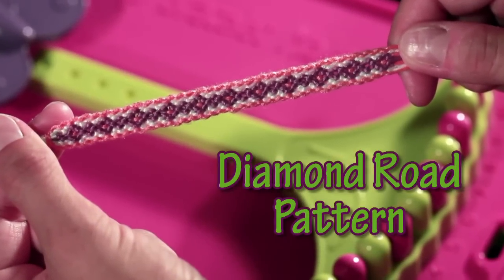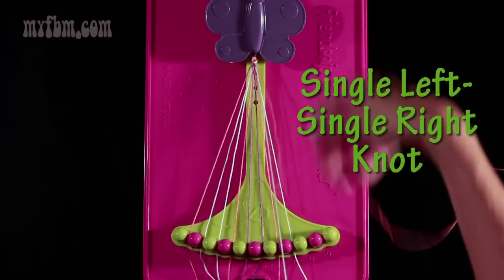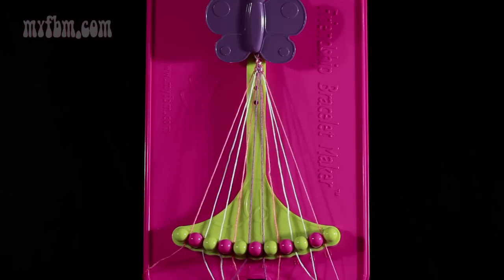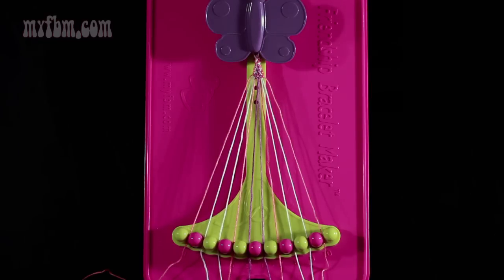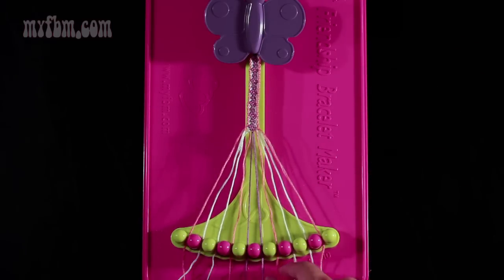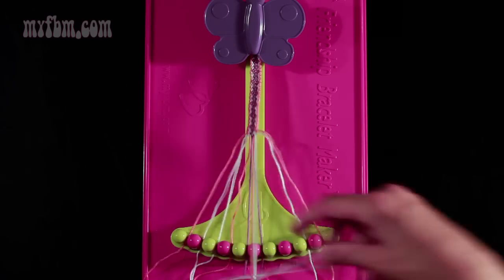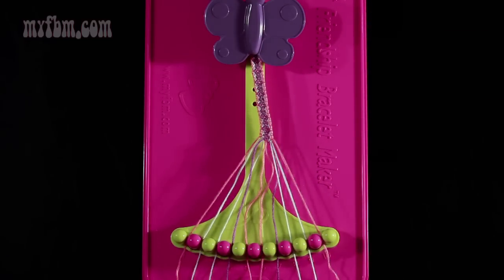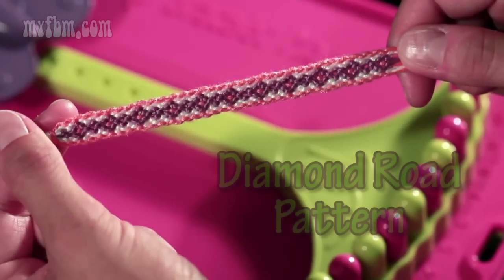Friendship Bracelet 'Diamond Road' Pattern by MyFBM.com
MyFBM.com's 'Diamond Road' Friendship Bracelet Pattern - My Friendship Bracelet Maker® is the easiest and coolest way to make your favorite friendship bracelet patterns! Everything you need to know is right here... check out our instructional friendship bracelet videos, and download printable instructions for all your top friendship bracelet patterns! Choose Friendship! Get printable directions in PDF format at MyFBM.com in the "Patterns" area.